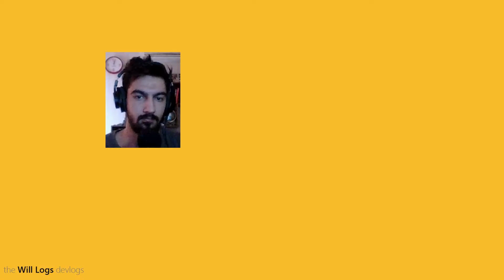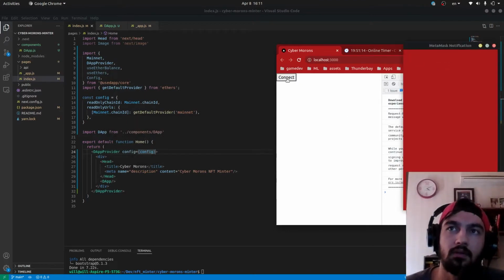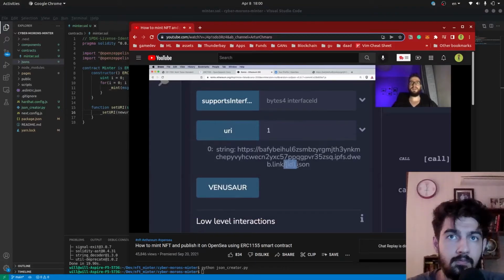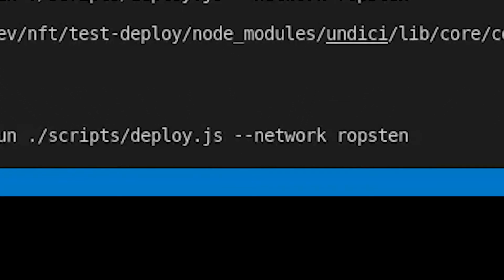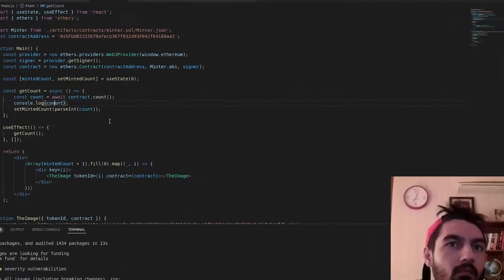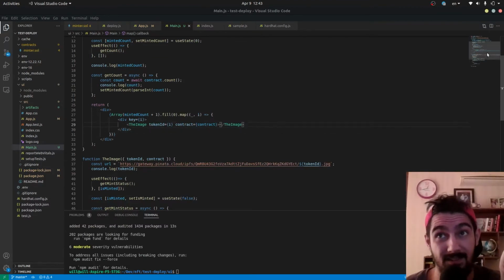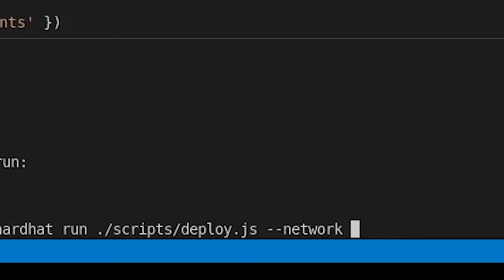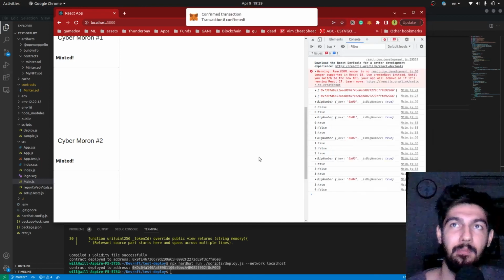😱 Coding My First DApp with React in 24 Hours to Mint My NFTs | Programmer Vlog #3 | Web 3 app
I decided to go on a 24 hours challenge to code my first web 3 application using react js to mint my nfts!

Although I failed to complete the challenge in 24 hours, I learned a lot.

I upload devlogs regularly.